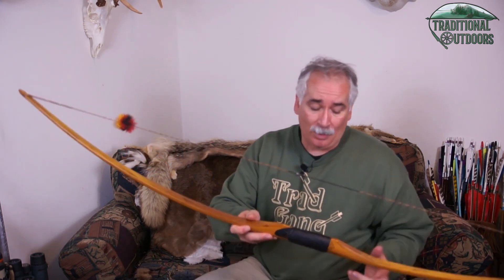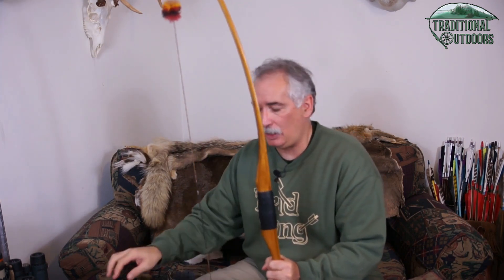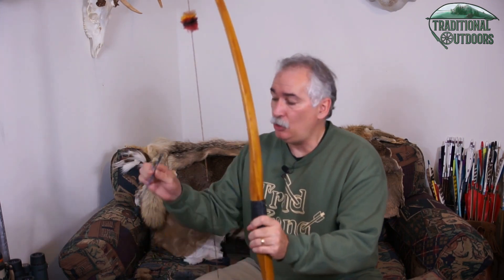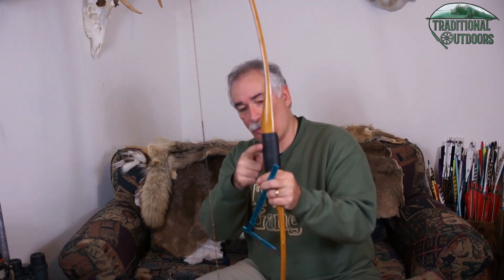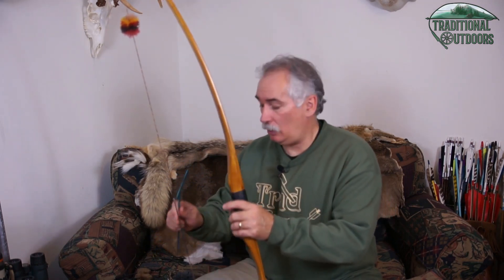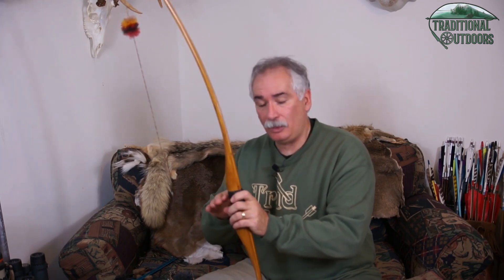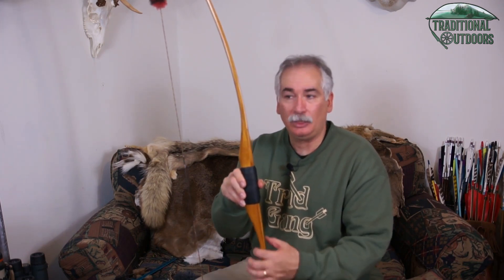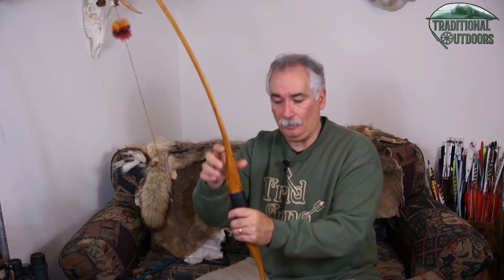Episode 4 - Bow Terms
In this video I cover the various terms and terminology one might hear when people are describing bows, talking about how to tune your bow or when maintaining your bow such as when ordering a new bow string.

If you are looking for a good, cost effective bow square here is a good one: